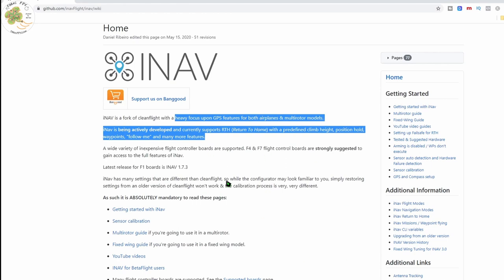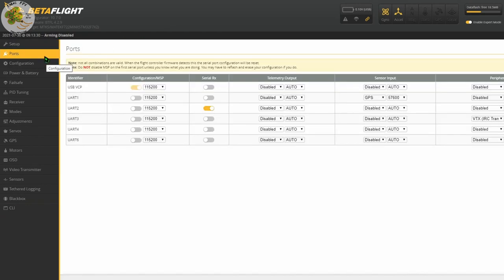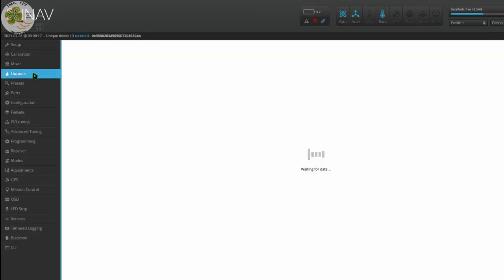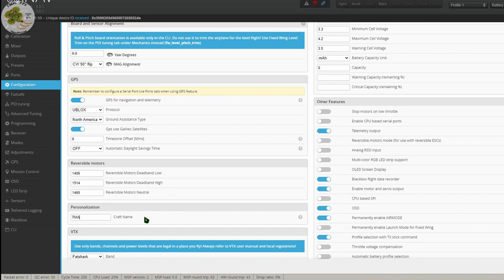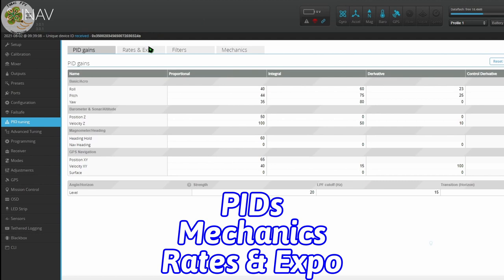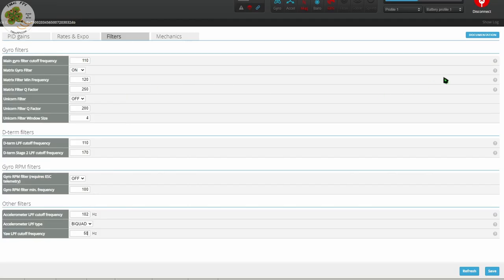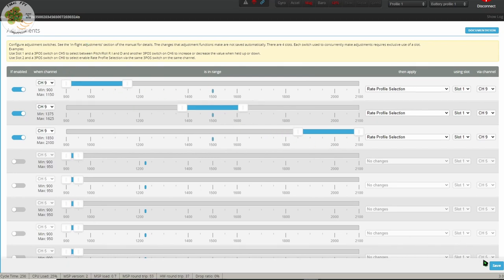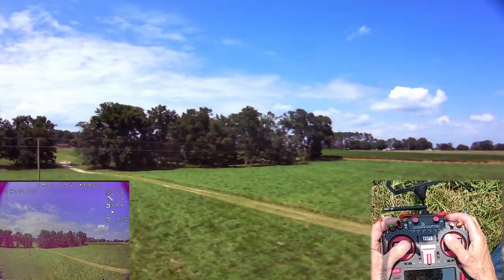INAV Configurator Setup for Betaflight Pilots (EASY TO LEARN & FUN TO FLY!)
From firmware flash to flight, this is your easy-to-follow, complete INav setup! INav vs Betaflight explored, hardware requirements identified, INav Configurator download and quadcopter configuration setup.  Geared towards FPV pilots familiar with Betaflight - yet simple to follow for INav beginners & anyone!  Using the INav Configurator we'll transform the triple stack 3" Micro FPV NEXUS from a Betaflight quad to an INav quad and finish up with a test flight of our new Nexus INav build to check out both the INav Position Hold and Return to Home capabilities.  Do you INav?
📚CHAPTERS
📑00:00 Intro
📑01:19 INav Background & Hardware Requirements
📑06:39 First Save Betaflight Settings
📑08:43 Download INav Configurator
📑10:32 Flash INav Firmware to flight Controller
📑12:29 Setup Tab – INav Configurator
📑13:05 Calibration Tab – INav Configurator
📑14:37 Mixer Tab – INav Configurator
📑15:30 Outputs Tab – INav Configurator
📑19:39 Ports Tab – INav Configurator
📑20:39 Configuration Tab – INav Configurator
📑23:30 Compass Calibration – INav Configurator
📑28:54 Failsafe Tab – INav Configurator
📑29:16 PID Tuning Tab – INav Configurator
📑37:10 Receiver Tab – INav Configurator
📑38:07 Modes Tab – INav Configurator
📑42:36 Adjustments Tab – INav Configurator
📑44:32 OSD Tab – INav Configurator
📑47:11 INav Nexus Flight Tests

🛒Matek M8Q 5883 GPS Receiver

🛒VIFLY GPS Mate

🛒 Transmitter Switch Covers Multi-colored

👷TMac's Amazon Store (Build Supplies, Batteries, Drone Parts, etc.)

PRODUCT LINKS
When you use them to make ANY purchase (not just the linked product) it enables TMac FPV to earn small fees which help support your TMac FPV channel. They are here for your convenience, there is no additional cost to you for using them, and you are not obligated to use them at all.

SAY HI & SUPPORT FUTURE FPV FUN!